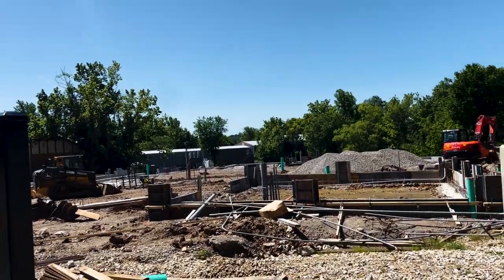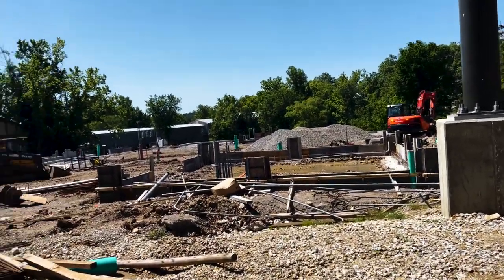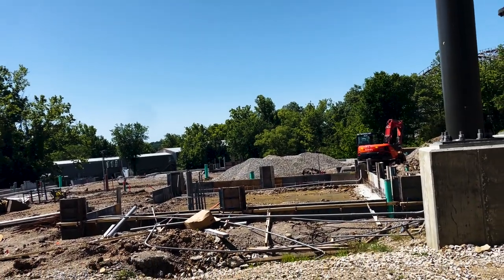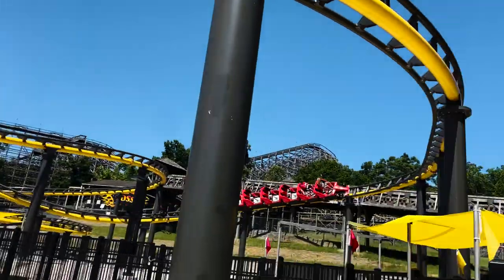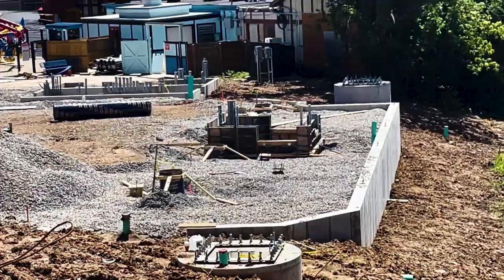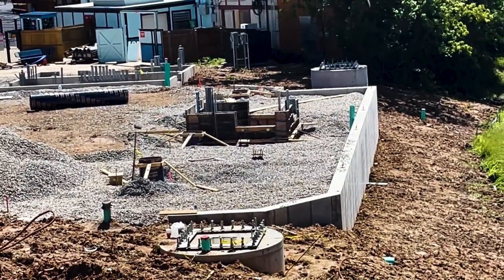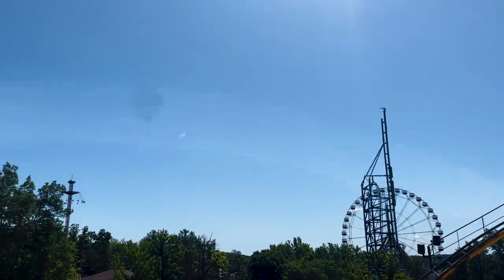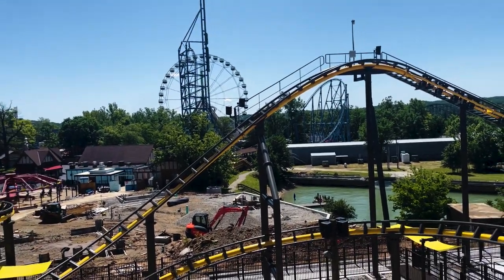Joker: Carnival Of Chaos Construction Update 5-27-2024: Funhouse Construction & Supports On Site